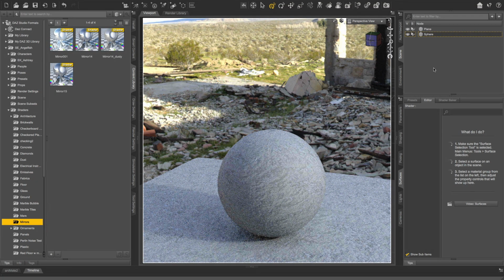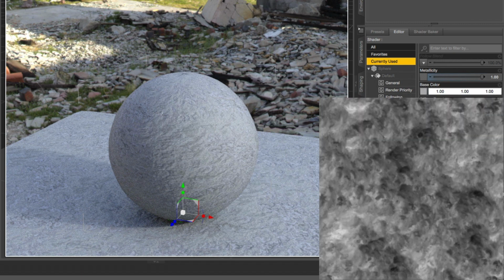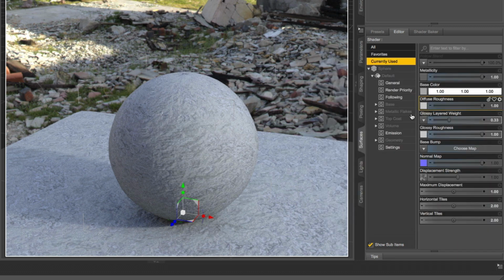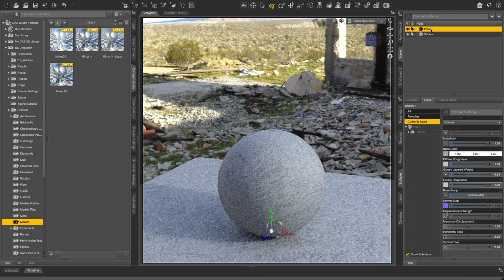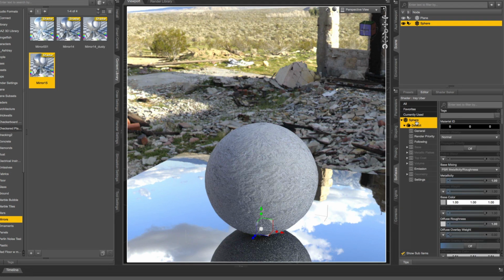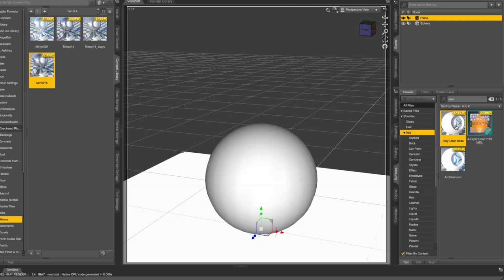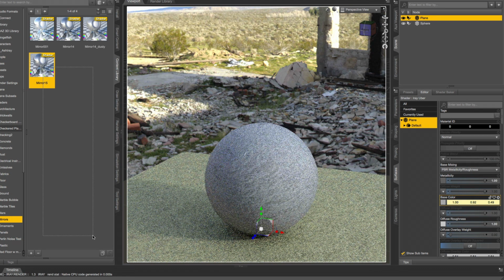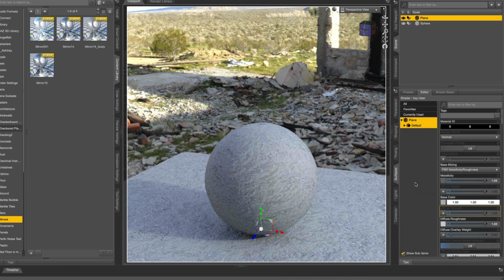Substance Designer Textures in DAZ Studio Pro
As promised, a short video how to use textures generated in Substance Designer in DAZ Studio Pro's "Uber Shader".

If you are interested in the MDL-code shown at the end of the video, here it is, copy & paste away:

mdl 1.5;

import df::*;

export material mirror15tut(
     color reflcol = color(.7))
= material (
    surface: material_surface (
        scattering: df::specular_bsdf (
            tint: reflcol,
            mode: df::scatter_reflect)));

Support is always appreciated Thanks.